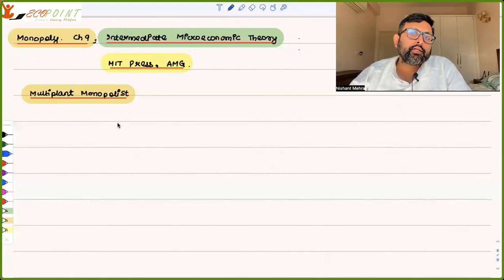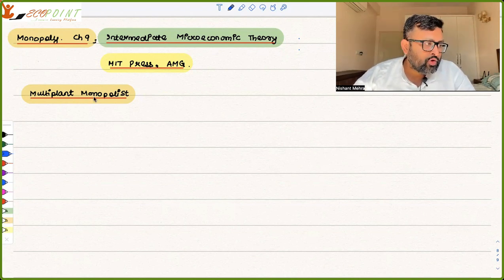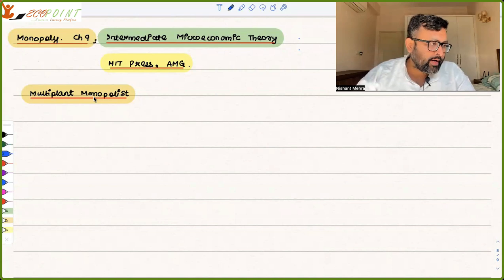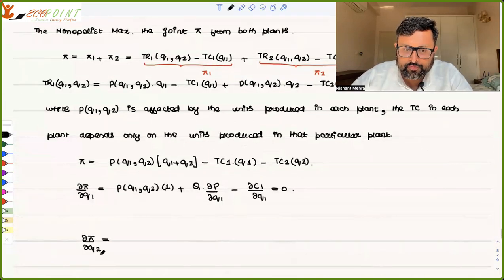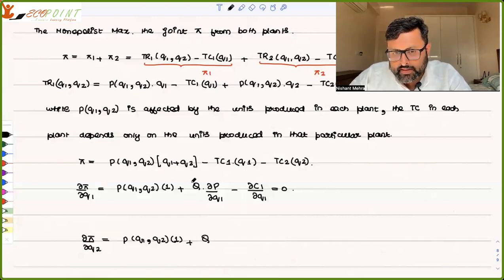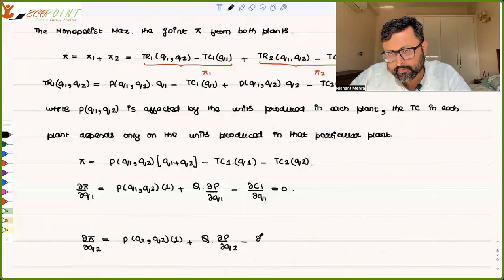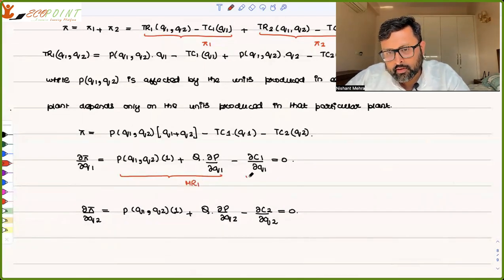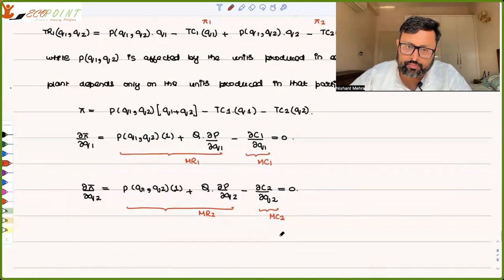7. Multiplant Monopolist | Intermediate Microeconomics II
In this recording, we are deriving the mathematical condition for Multiplant Monopolist problem.This is a part of lecture series on Intermediate Microeconomics II.

Reference : Espinola-Arredondo, Ana and Munoz-Garcia, Felix (2020), Intermediate Microeconomic Theory, MIT Press [AMG]

1) Basics of MA Economics Entrance Exam (DSE/ISI/JNU/IGIDR/MSE)
2) Semester 4 Exam, Economics H
3) UGC Net Economics
4) Indian Economic Services
5) IAS Economics Optional